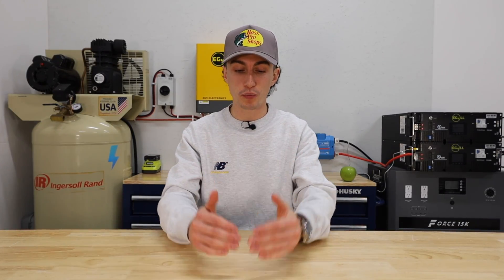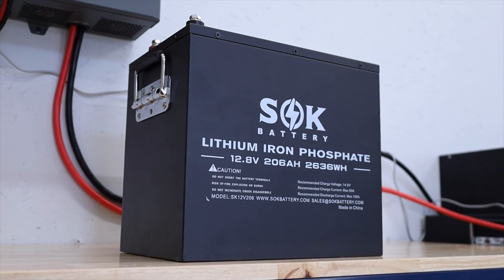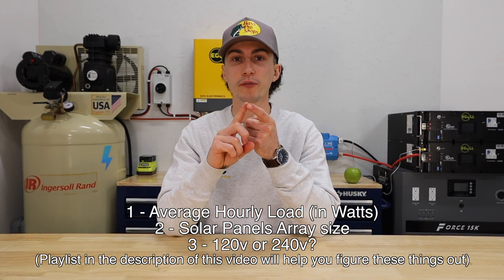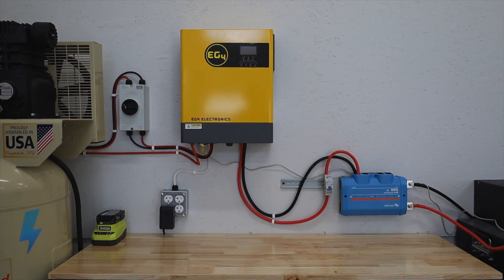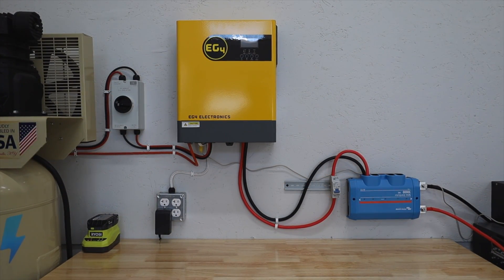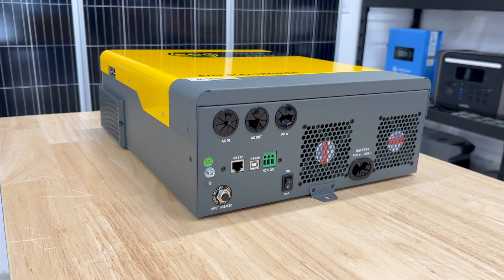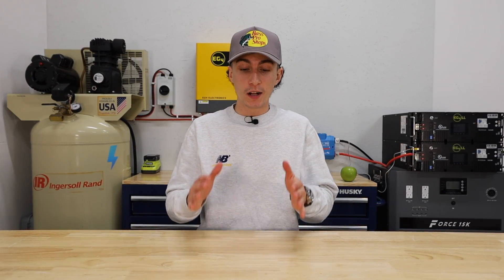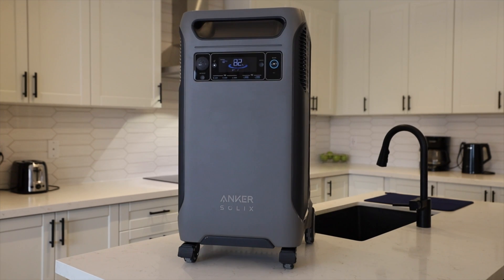Sizing Inverter For Your Solar Power System - The Basics (Ep. 6)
0:00 - Intro
0:48 - Step 1: What are Your PEAK Sun Hours
1:25 - Step 2: Solar Panel Wattage
3:18 - Step 3: Array Size
4:53 - Extras

Making sure you have the right size solar panel array is SO IMPORTANT! It's also very easy. If you follow these 3 simple steps, and watch the previous, and next videos (Ep. 4, & 6) you will be able to figure out everything you need in no time!